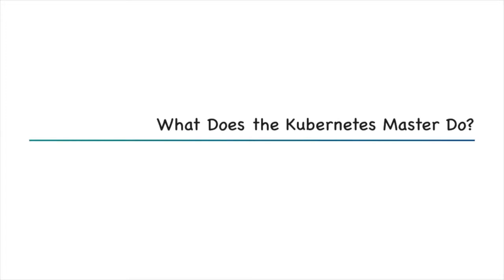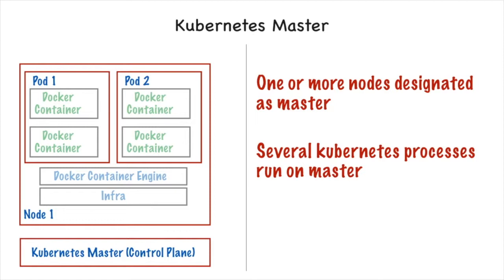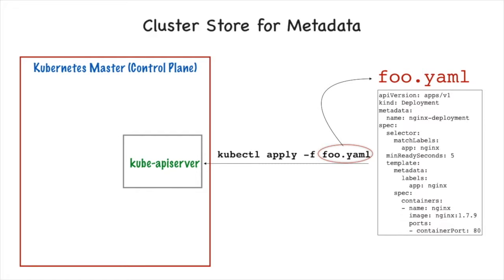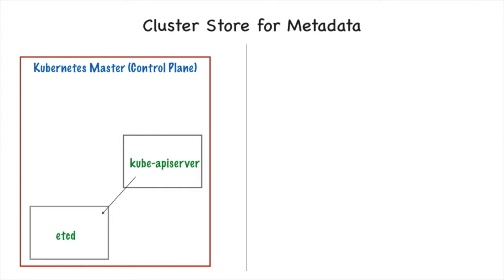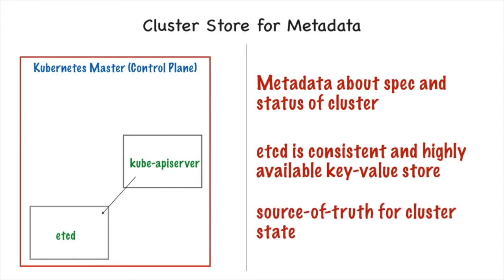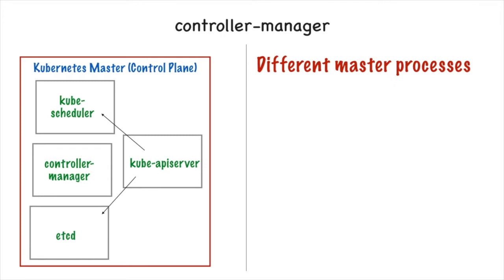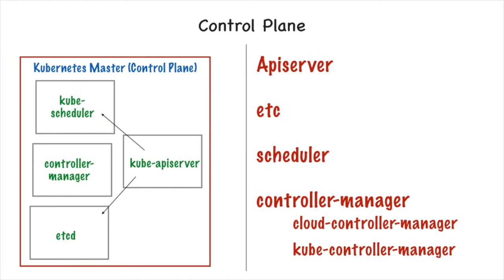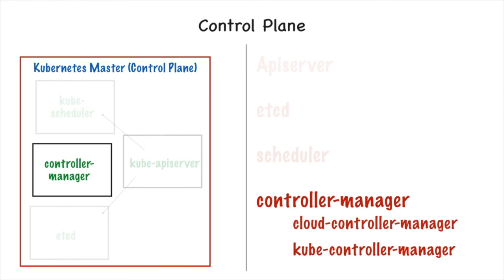Module 3- 2.CNCF CKA - The Role of the Master Node